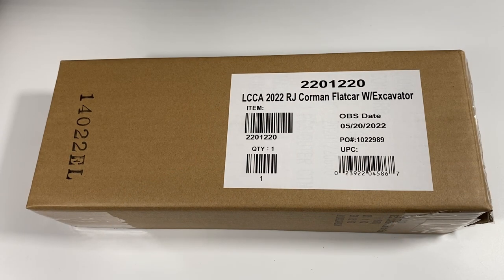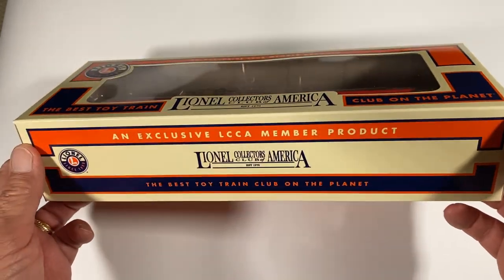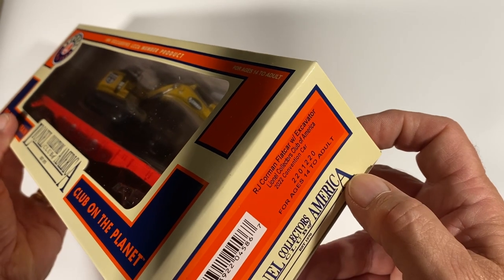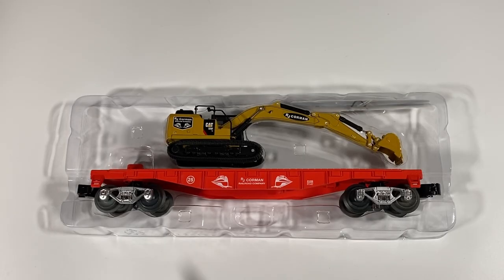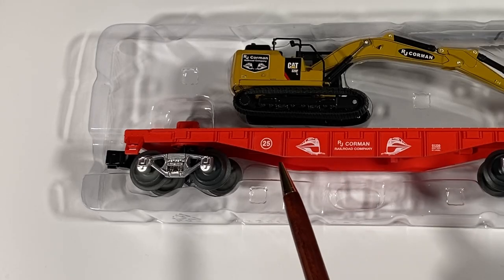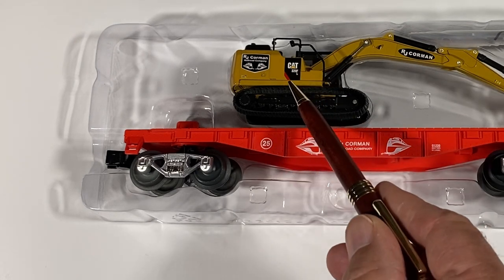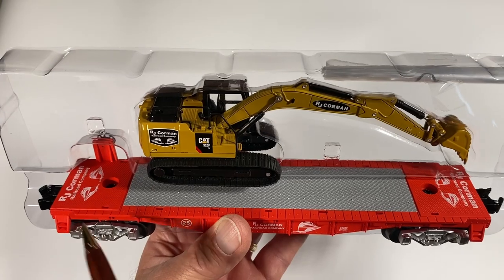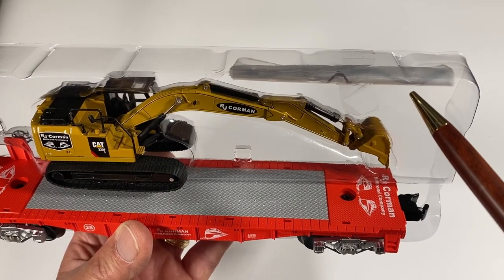RJ Corman Unboxing